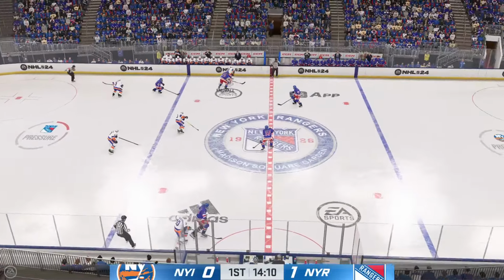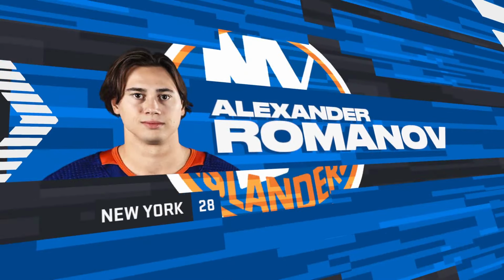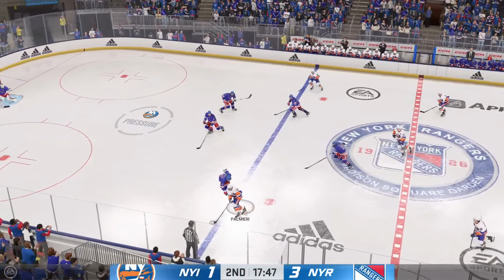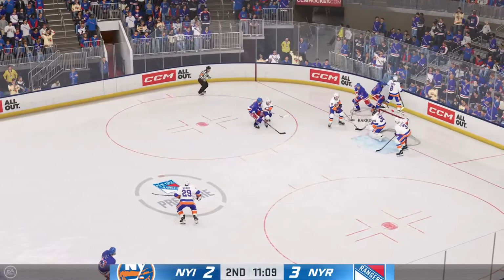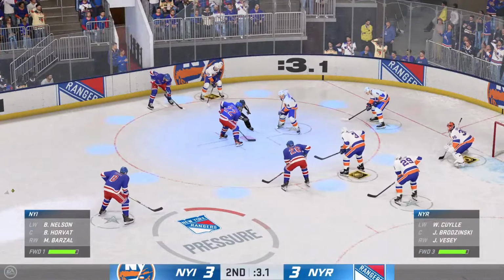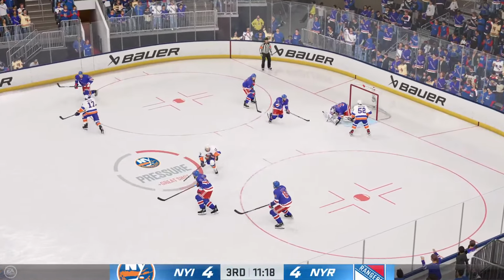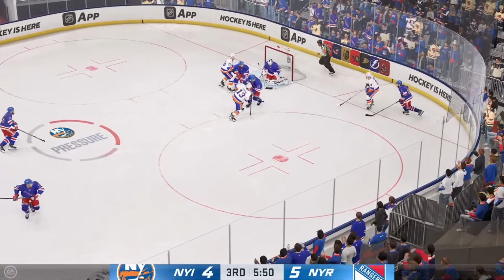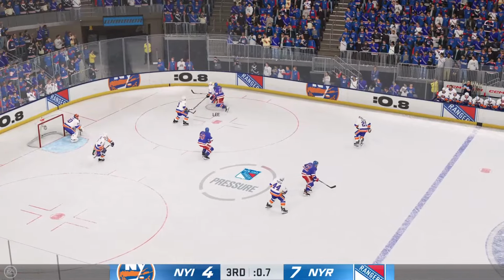Stanley Cup Semifinals Game 8 NYI v. NYR 2/7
New York Islanders v. New York Rangers
Game 2/7

00:00 The Story So Far
00:27 First Period
13:44 Second Period
27:27 Third Period